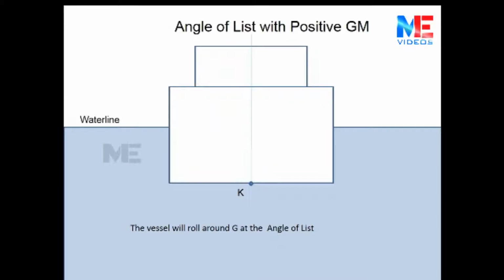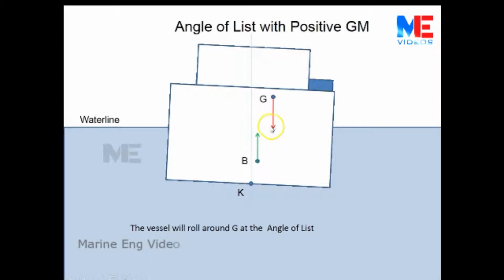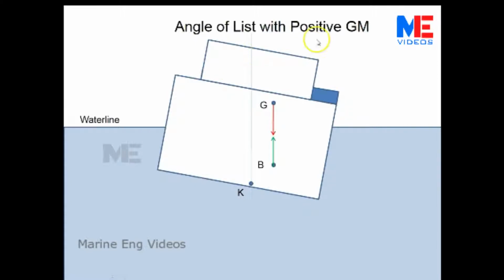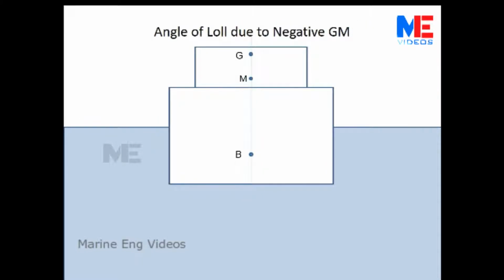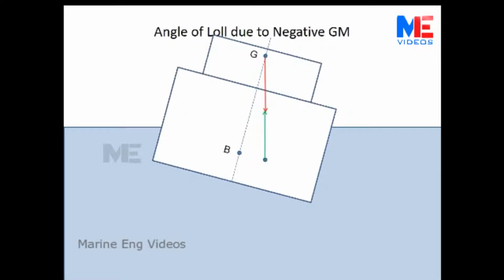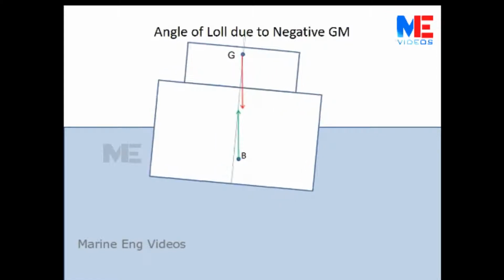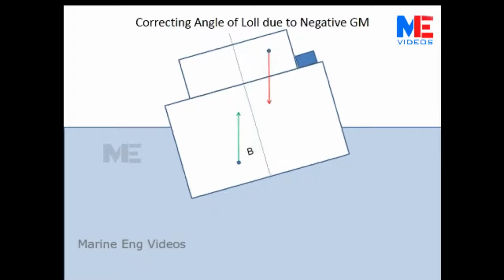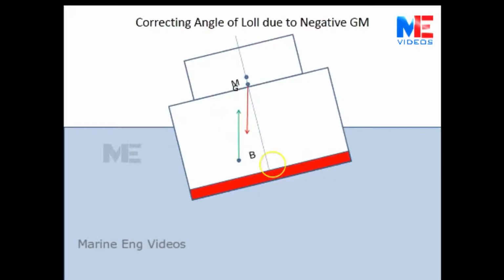Comparing Angle of List and Angle of Loll